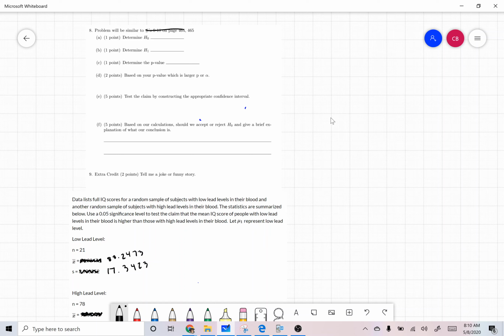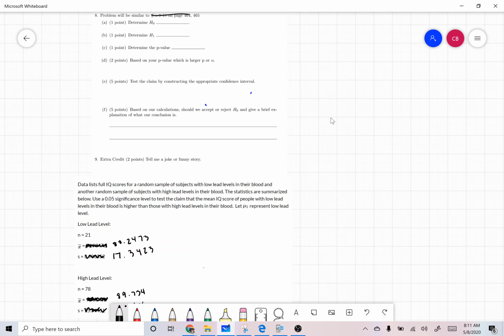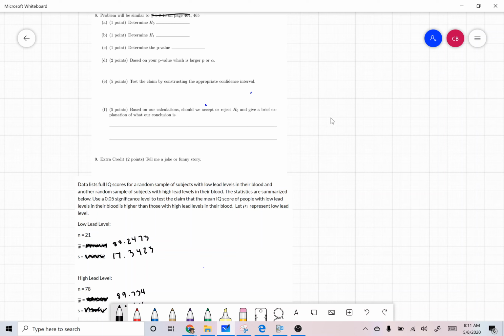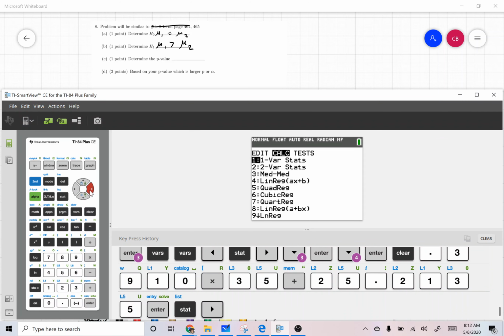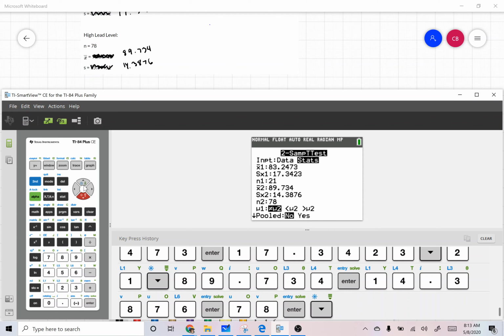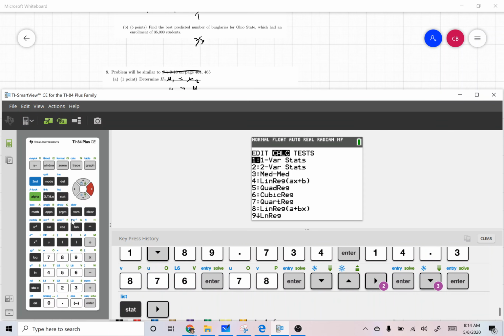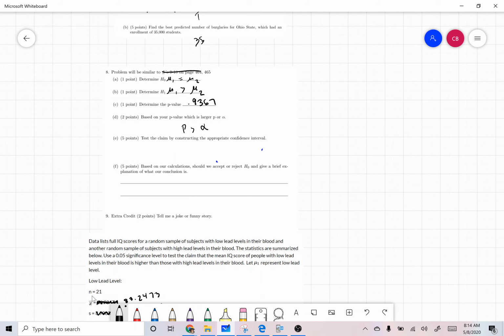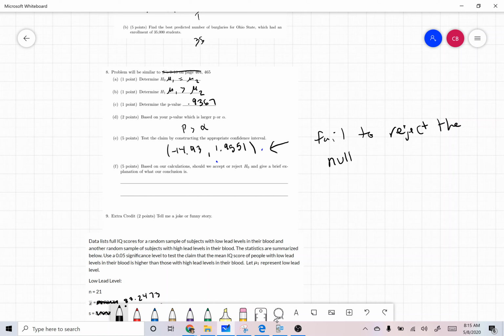Stats Final Exam Review Part 4